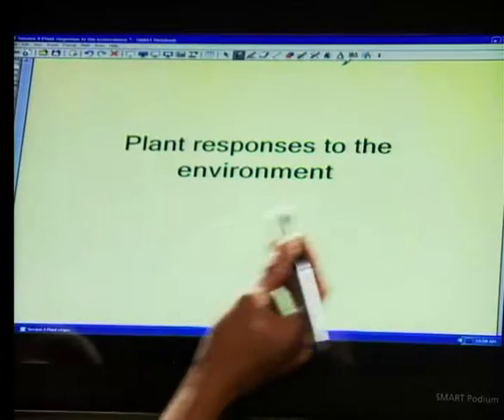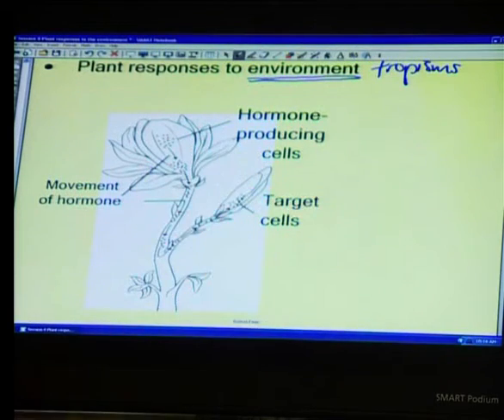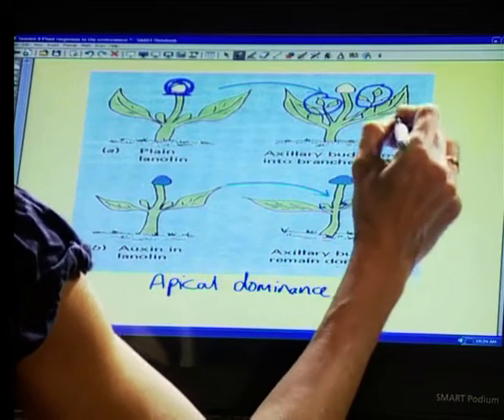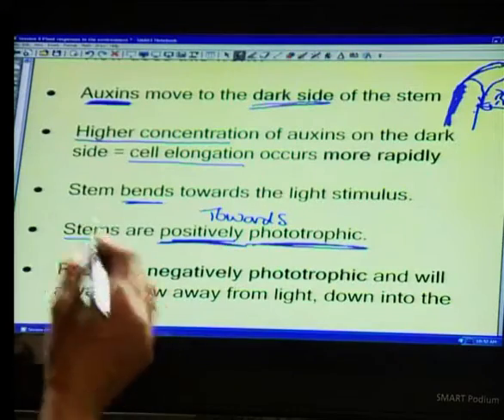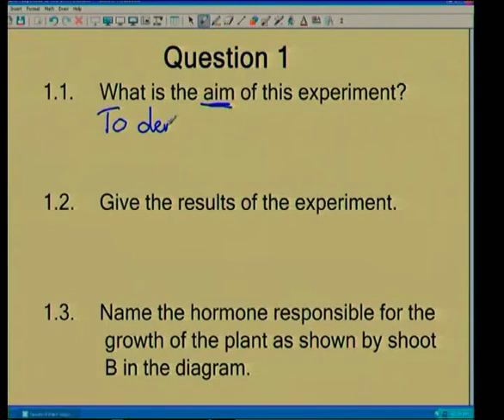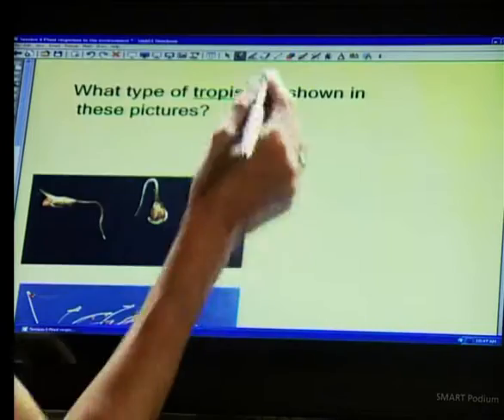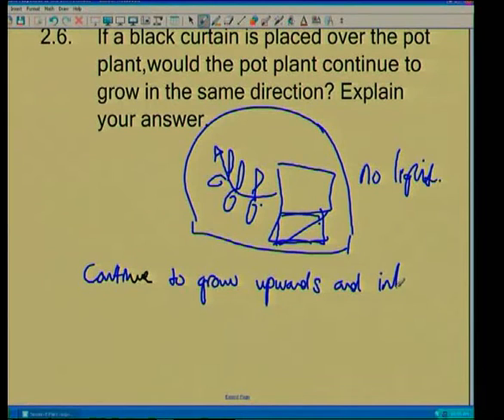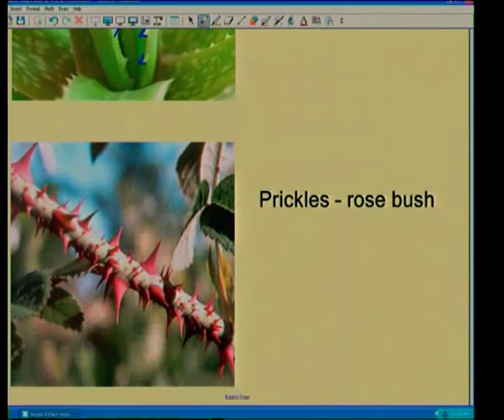Plant Responses to the Environment